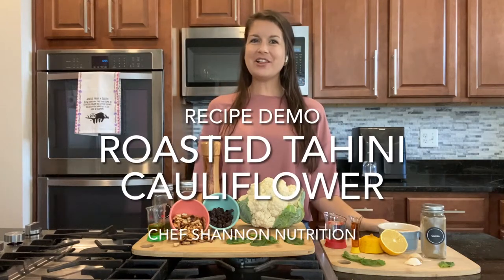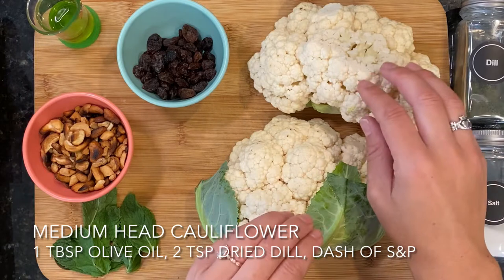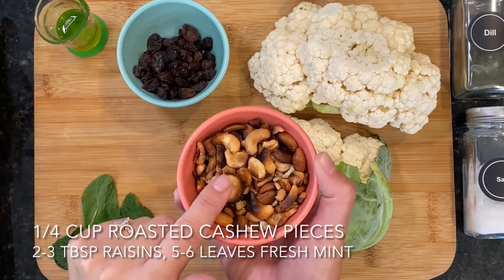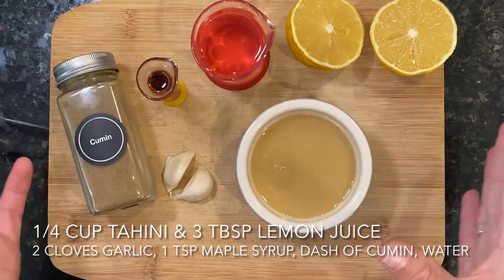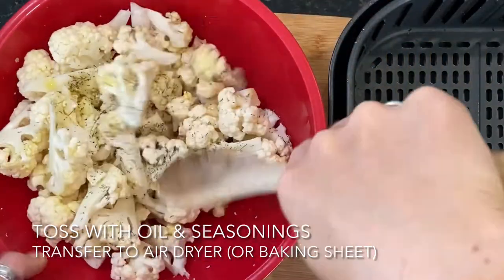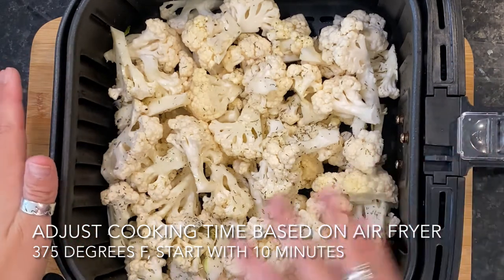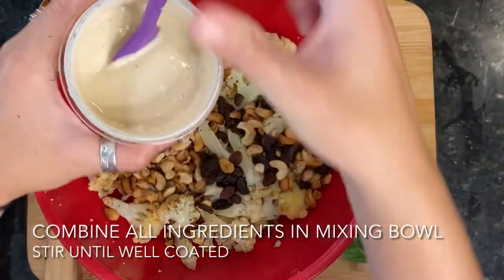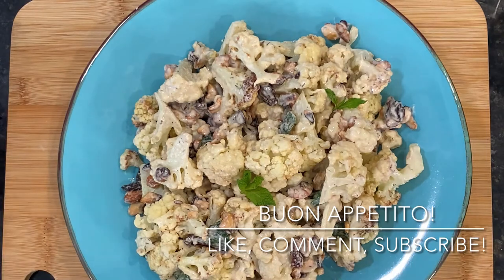Cooking Demo - Roasted Cauliflower with Tahini Dressing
Take your next cauliflower dish to the next level with this recipe using the air fryer (or oven) to get the perfectly crisp cauliflower. Drizzles with a simple tahini dressing and garnished with roasted cashews, raisins, and fresh mint, this is a satisfying appetizer or side dish.

THE GOODS:
1 medium head cauliflower, chopped into florets
1 tbsp olive oil
2 tsp dried dill
S&P to taste
1/4 cup roasted, unsalted cashew pieces
2-3 tbsp raisins
5-6 leaves fresh mint
Tahini Dressing:
1/3 cup tahini
3 tbs lemon juice
2 cloves garlic, minced
1 tsp maple syrup
1/4 tsp cumin (optional)

for more nutrition articles and information about my nutrition & culinary coaching program.